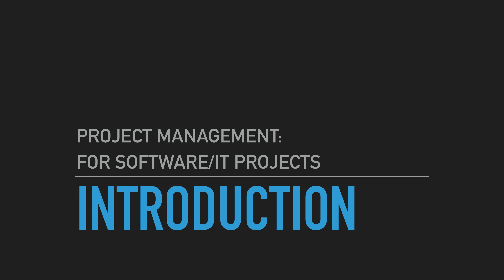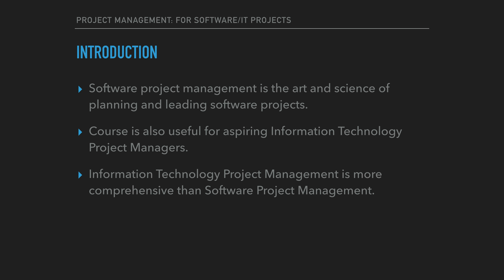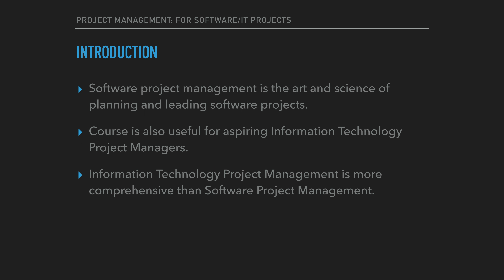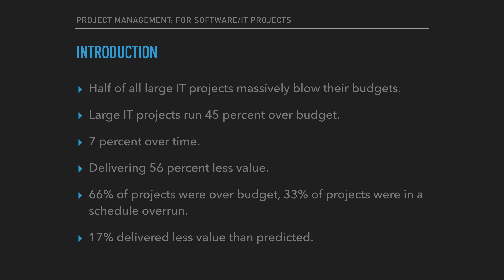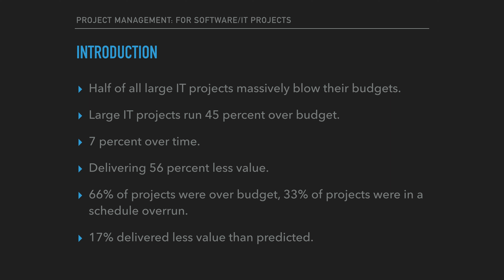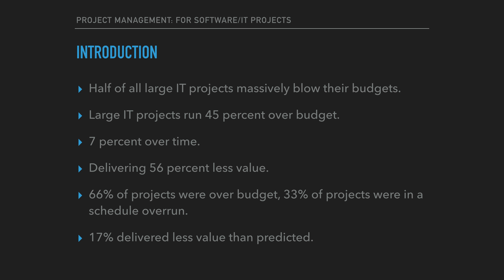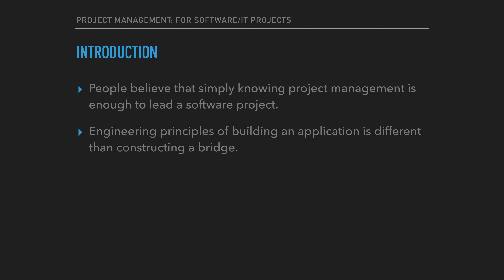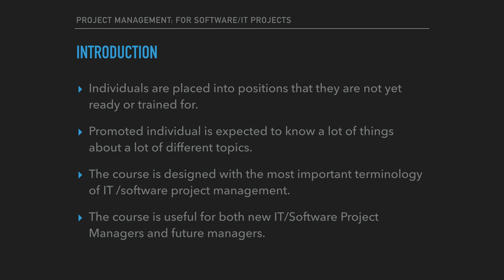1 Definitions, Initiation and Planning - Introduction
According to Wikipedia, “Software project management is the art and science of planning and leading software projects. It is a sub-discipline of project management in which software projects are planned, implemented, monitored, and controlled.” In this course, I provide software project management examples. However, the course is also useful for aspiring Information Technology project managers, as the project management fundamentals are similar.  ...

About SGT:
Based in Canada, Skills Gap Trainer is an innovative school that serves as a beacon for Canadian, American, European, British, Indian, and global students alike. Recognized for its pioneering curriculum both online and offline, our organization delves deep into the realms of AI, automation, blockchain, applied user experience research, applied user experience design, software project management, digital marketing and even the nuances of cryptocurrencies. By mastering the tech and design product development process, students are introduced to the finer aspects of technology and art in the product development craft. Our courses offer insights into video and film production, ensuring our students are enabled with key real world visual communication and digital marketing skills. Beyond technical skills, our leadership psychology, management courses and extensive article and reports databases are enriched with leadership lessons drawn from corporate leadership and political science scenarios. This unique blend equips professionals to navigate the job market with ease, navigate society with ease, all while staying updated with industry news, national leadership news and sometimes even global leadership news. Furthermore, our tech vision, situational analysis, and tech culture writeups provide a holistic view, fostering both perception, observation, analytics and development. Whether you're gearing up for management roles or diving into software project management, Skills Gap Trainer offers a comprehensive approach to bridge many skills gaps in today's digitalized professional world.